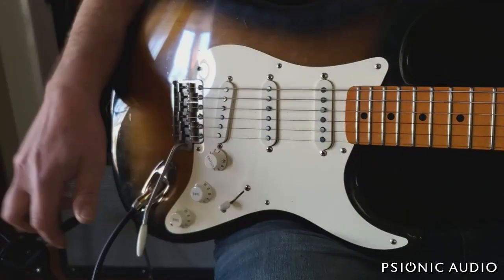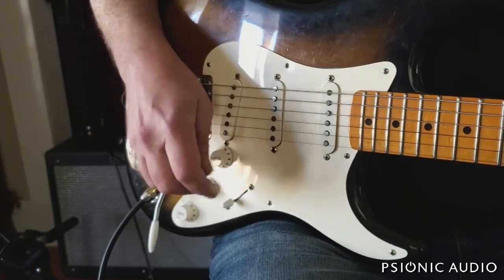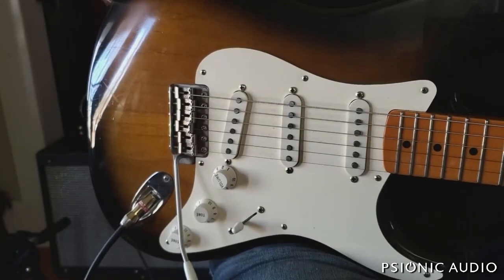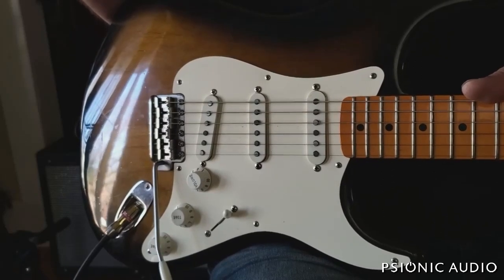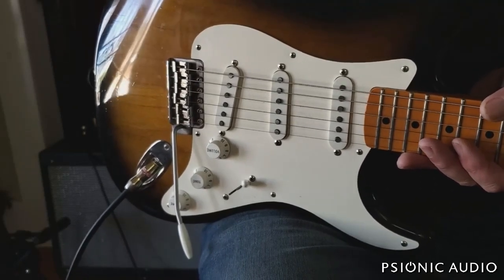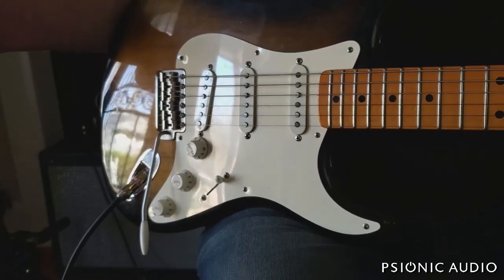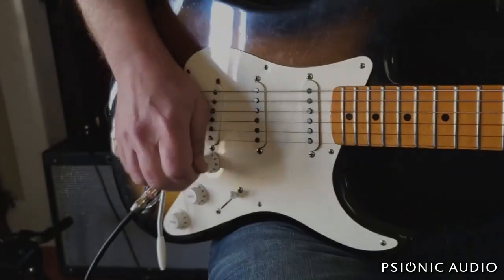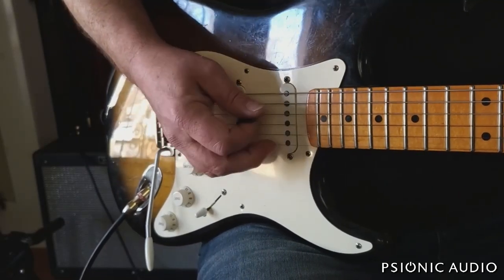Fender Hot Rod Deluxe Part 3 : Upgrades Done & Easy "Mods" Anyone Can Do Without Soldering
Aside from the reliability upgrades and added master volume, I show a simple way to get more dynamic range and IMO better feel from a Hot Rod Deluxe or DeVille. All without soldering or any permanent changes.